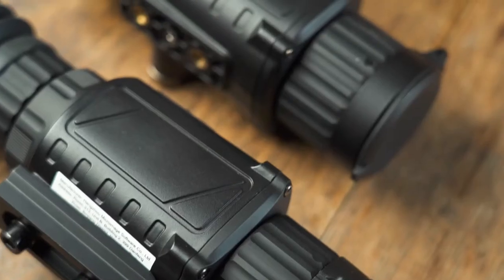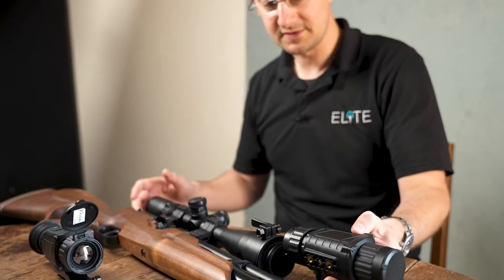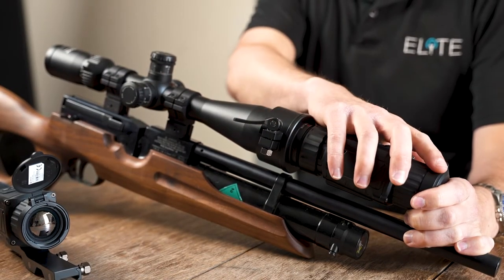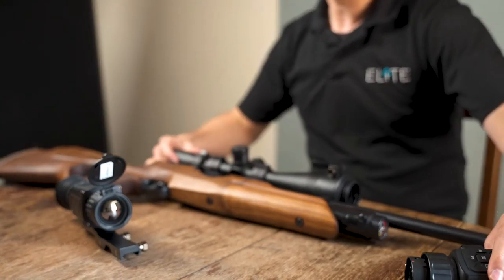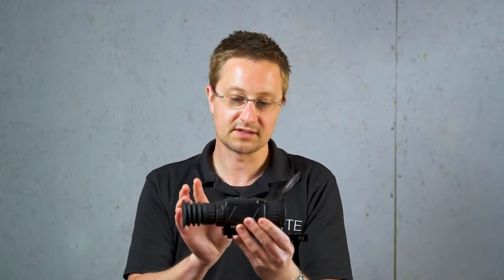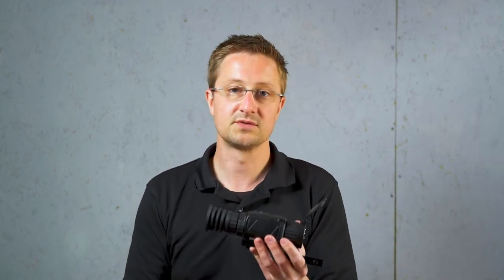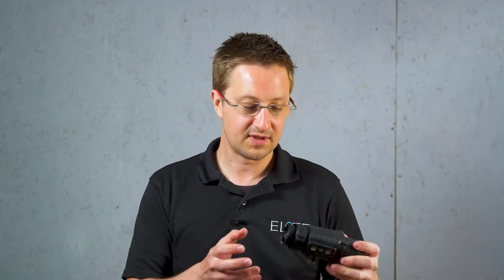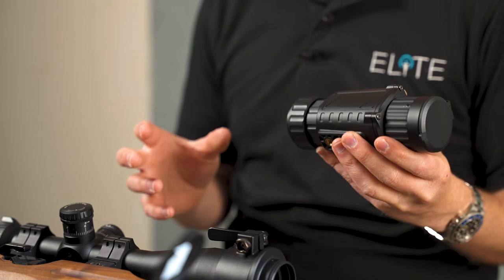Thermal Rifle Scopes & Add on with Hik Micro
Thermal imaging weapons scopes might seem complicated to some people. In this film they are explained so you have a greater understanding of what to look for when buying one.

Now is the time to become an NGO member. Just £45 per year with £10m of third party liability insurance and more great benifits